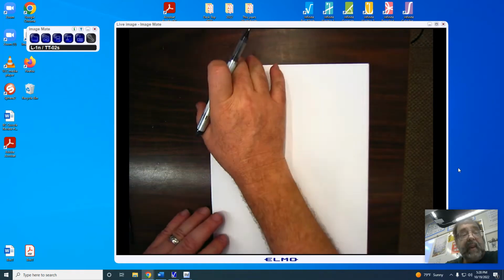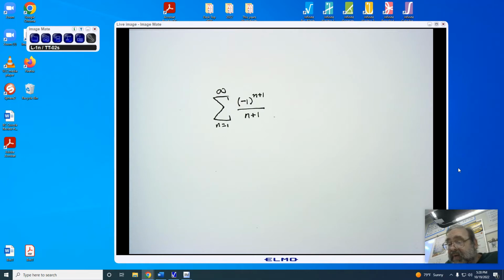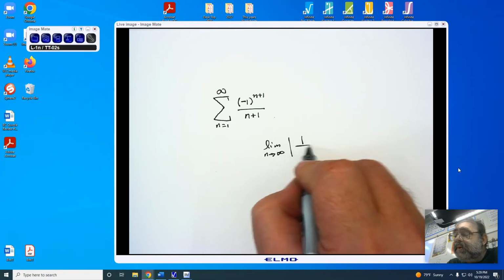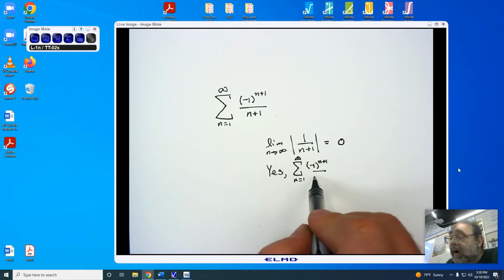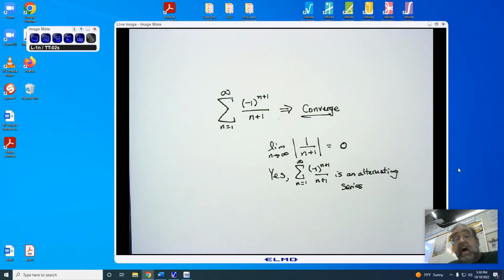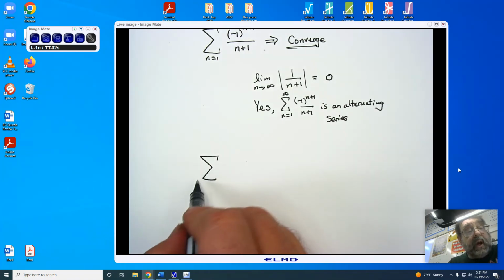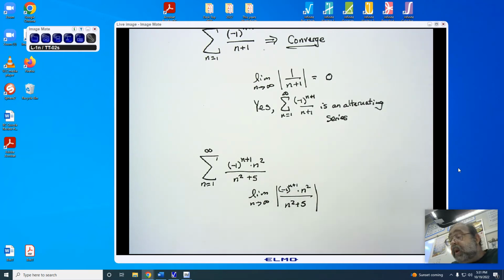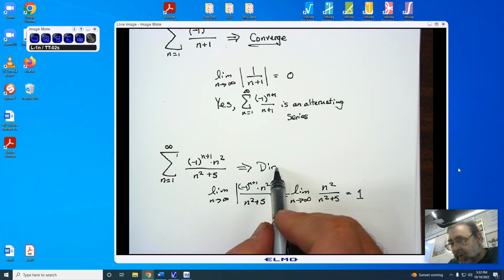The Alternating Series Test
This is a brief look at how to do the alternating series test for convergence.